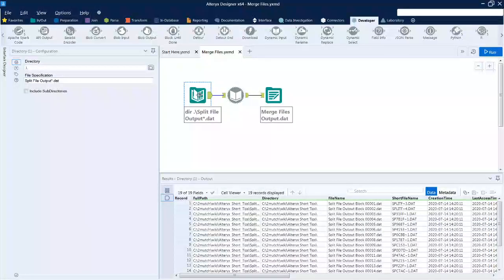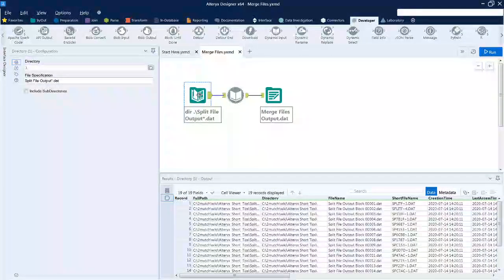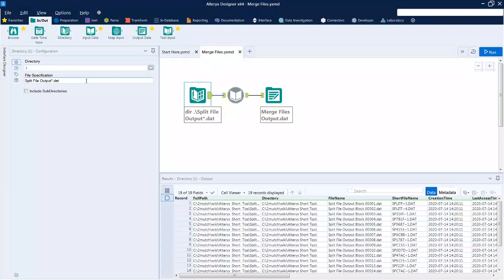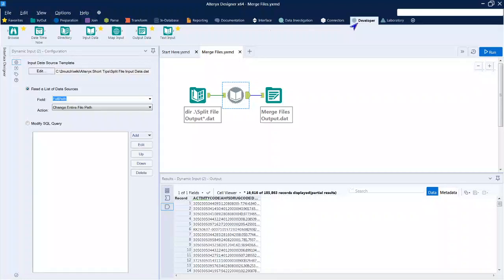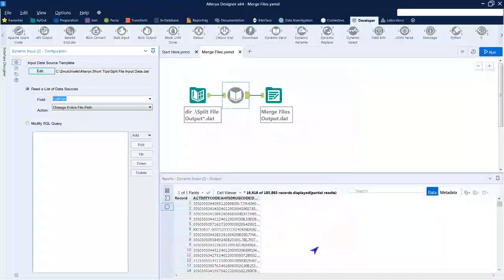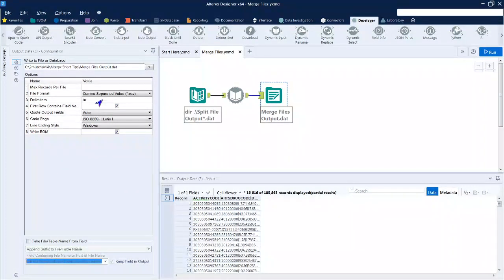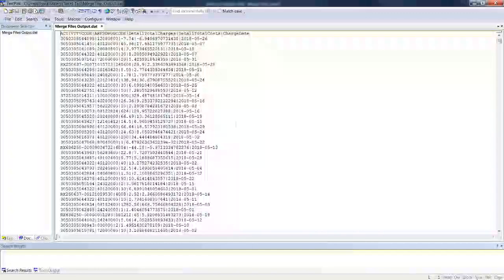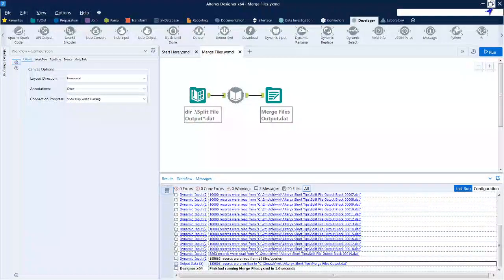Alteryx Merge Files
Short video explaining how to use Alteryx to merge together multiple files with the same content. Related to the Split File workflow.